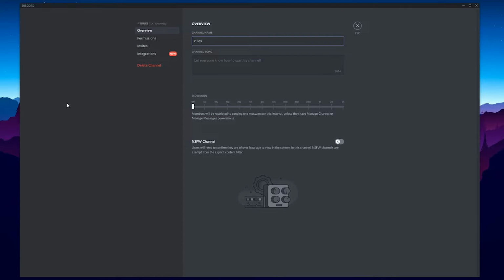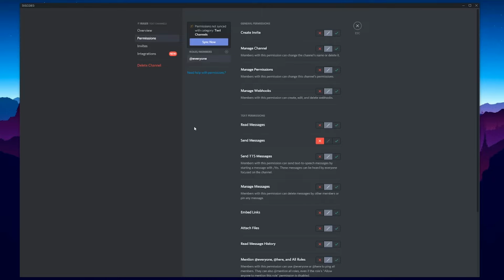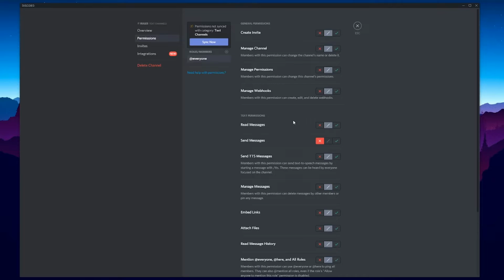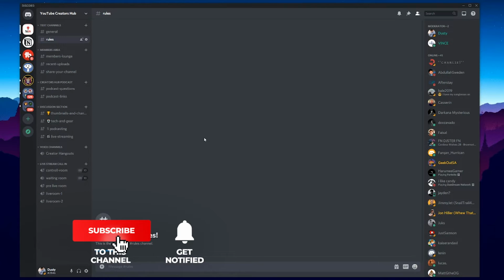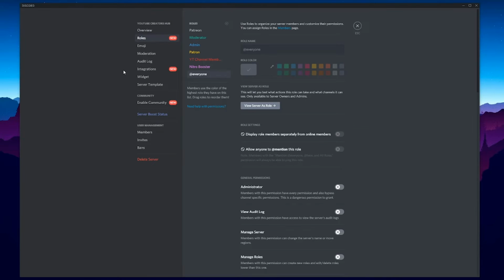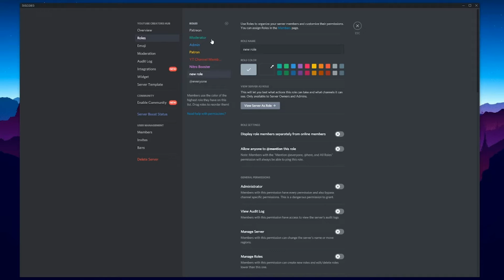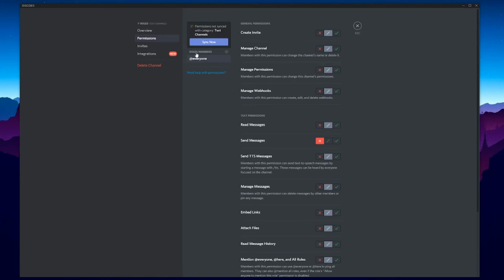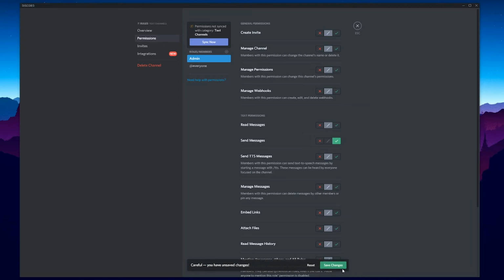How To Make Discord Channel Read Only /// Rules And Announcement Channels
In this video tutorial, I show you how to make a Discord channel read ONLY.